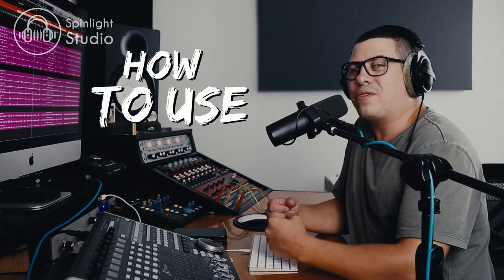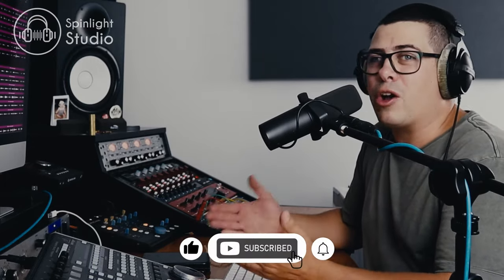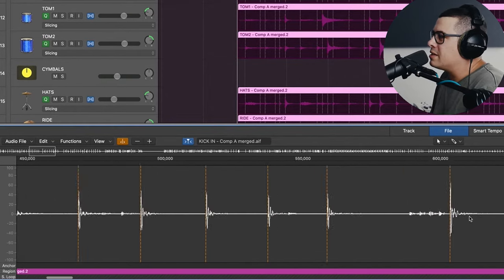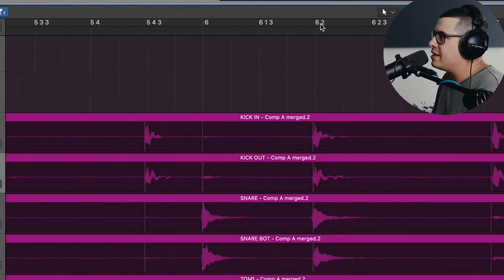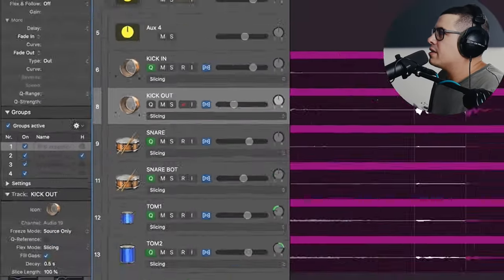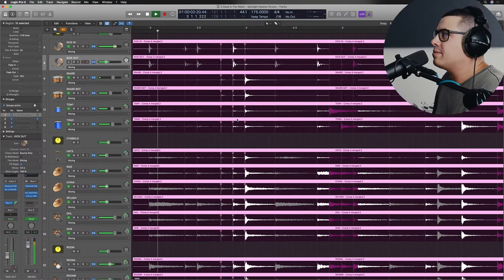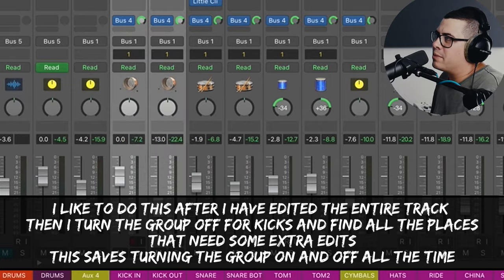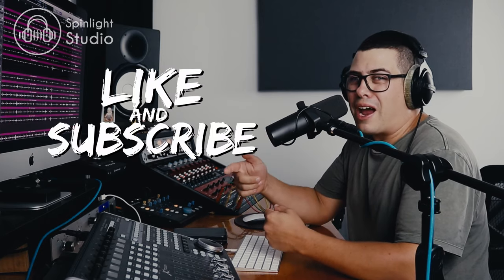How To Flex Time Drums THE RIGHT WAY! (Logic Pro X)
Learn how to use Logic Pro X's flex time... THE RIGHT WAY!

I've watched a few tutorials on this subject and most people seem to complain about flex time...

Yes it's not perfect. but it sure beats manually slicing and quantizing every beat... like we had to do back in the dinosaur days...

Once you know the ins and outs and can identify any issues created by Flex Time, you'll be a pro! You'll edit your drums so fast and impress your clients :)

If you enjoy these videos, consider using the link below and donating to the channel.
I truly appreciate any support!